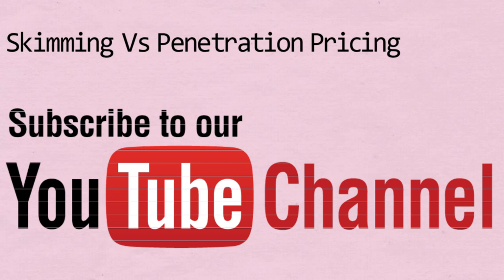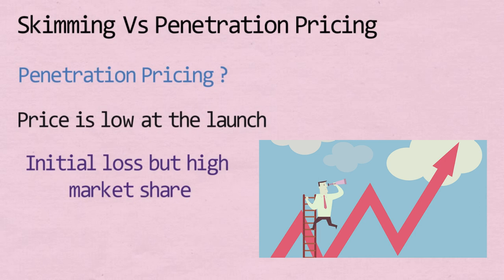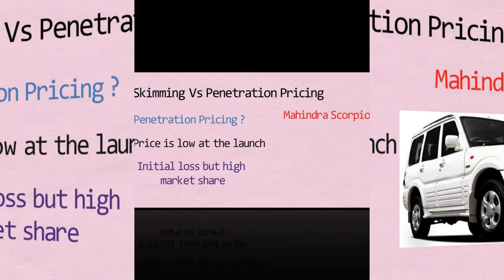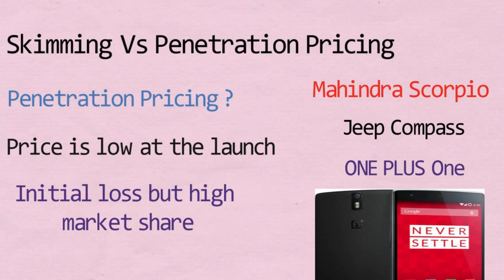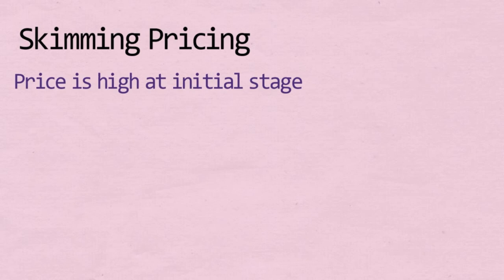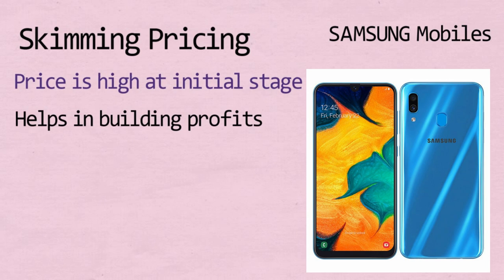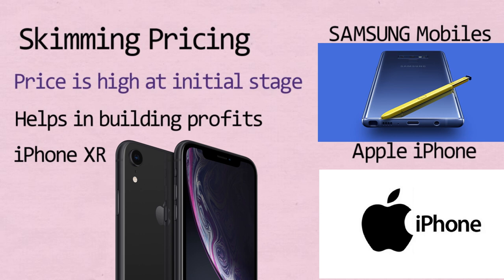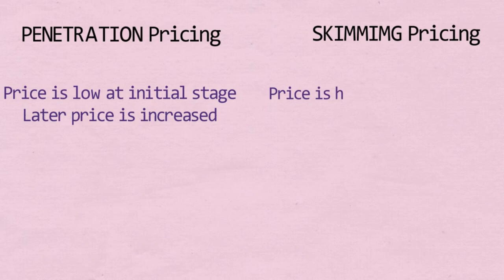Skimming Pricing Vs Penetration Pricing | Pricing techniques in Retail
Price skimming sets prices higher to attract customers most interested in the product or service to maximize short-term profits.
Penetration pricing uses lower prices to build a customer base for new products or services.
The right strategy depends on whether a company wants to maximize market share, total profit, customer value or profit margin.